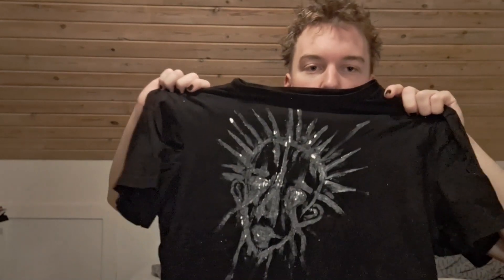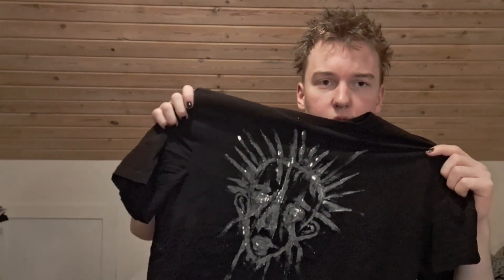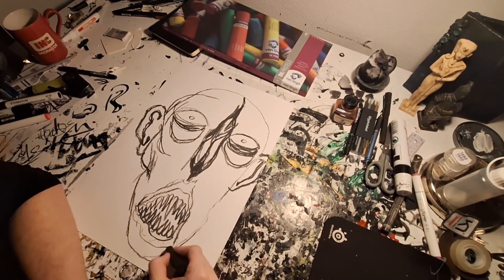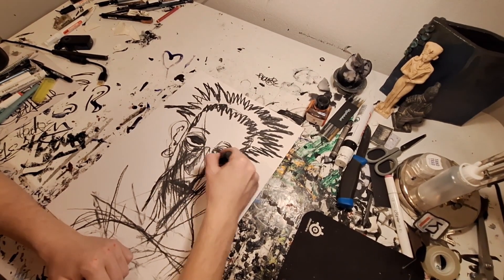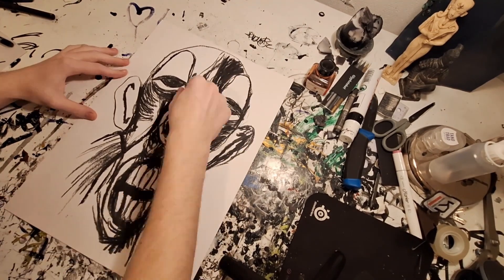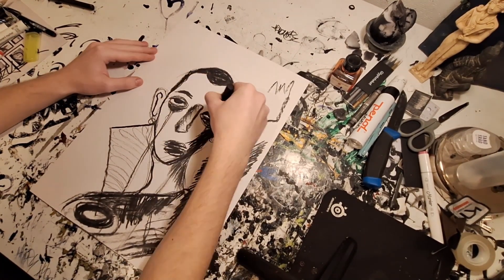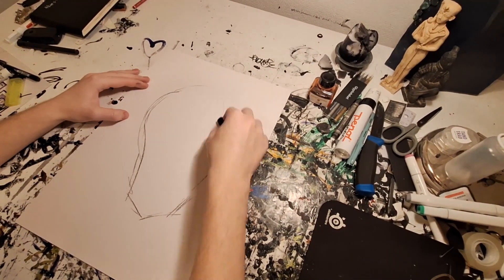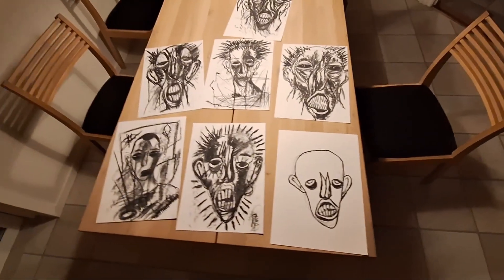drawing with charcoal part 2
like plz and sub